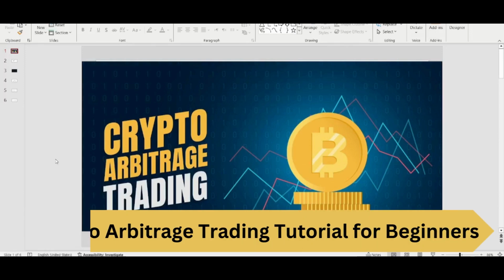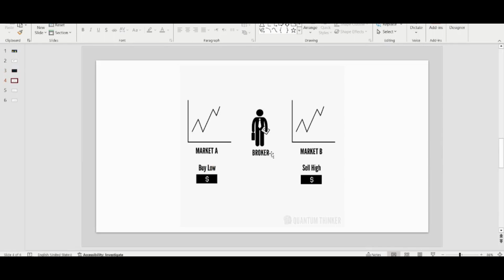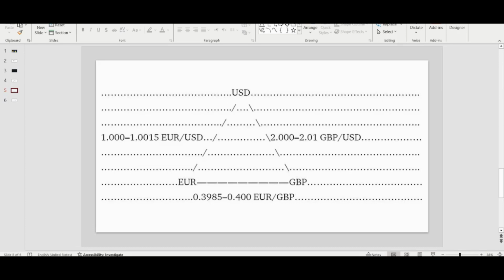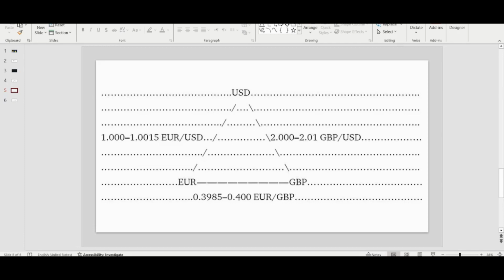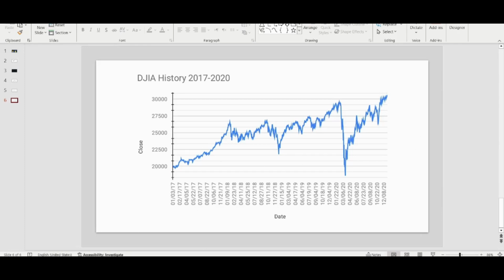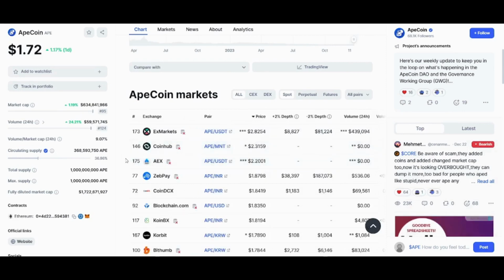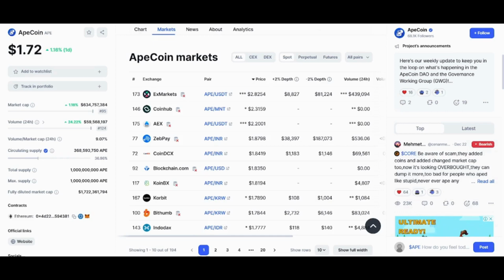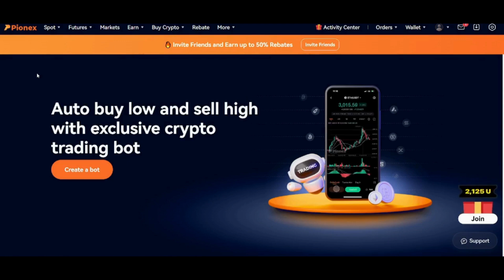Earning $1502 Daily Through Crypto Arbitrage Trading | How To Do Crypto Arbitrage (2024)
Are you ready to unlock the potential of crypto arbitrage trading in 2024? In this informative video, we dive deep into the world of crypto arbitrage strategy and show you how to earn a staggering $1502 daily through this powerful trading technique.

Cryptocurrency markets are known for their volatility, and that's where crypto arbitrage comes into play. Learn the ins and outs of how to do crypto arbitrage effectively in the current crypto landscape. We'll walk you through step-by-step, highlighting key tips, tools, and methods to make the most of this profitable strategy.

Discover how to identify arbitrage opportunities, execute trades efficiently, and manage risks like a pro. Whether you're a seasoned trader or just starting out, our expert insights will help you navigate the crypto market with confidence.

Join us in this exciting journey towards financial success through crypto arbitrage trading. Don't miss out on this opportunity to boost your daily earnings.